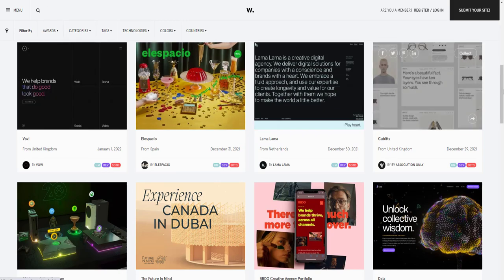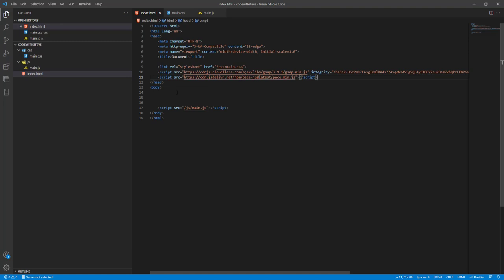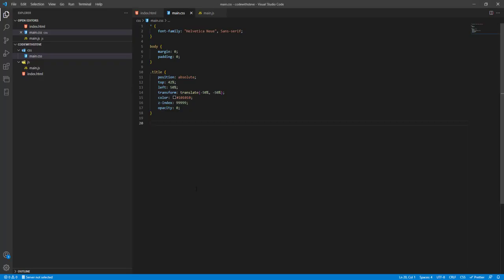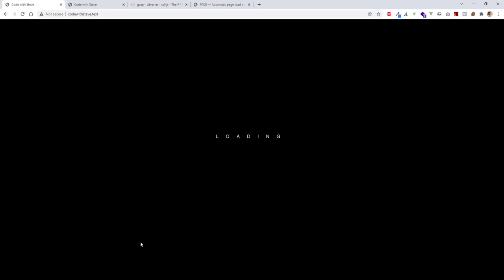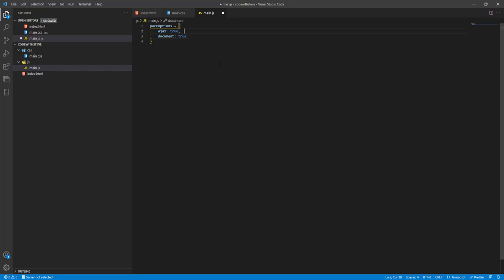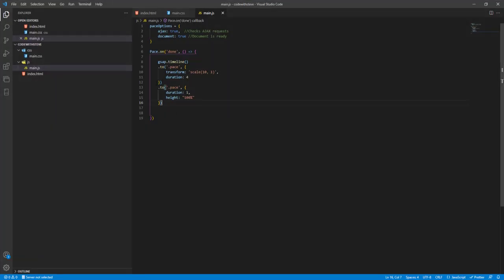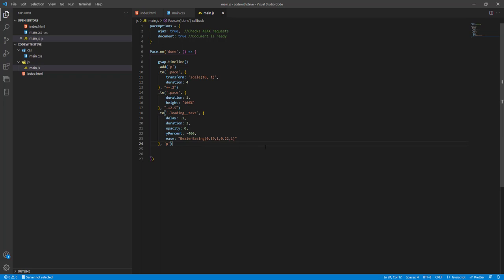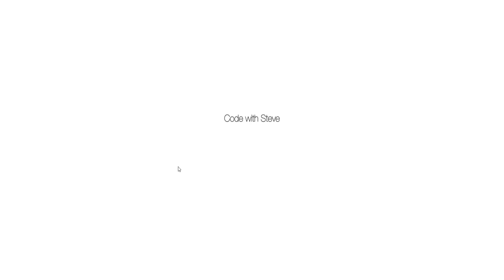Create an awarded website from zero to hero | Preloader #1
Create an awarded website from zero to hero.

In this series we will be copying and implementing designs from different awarded websites and putting them into one, creating our own awarded website.